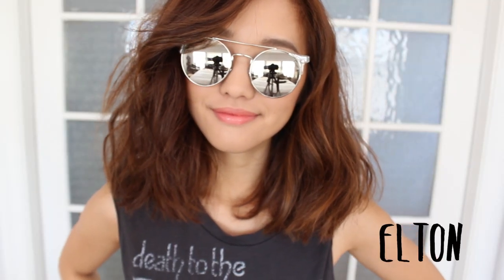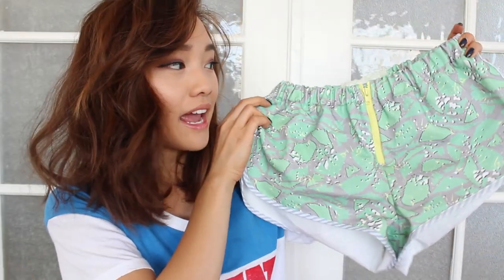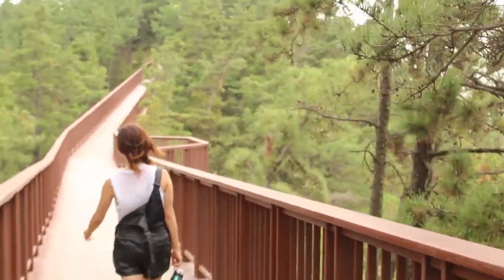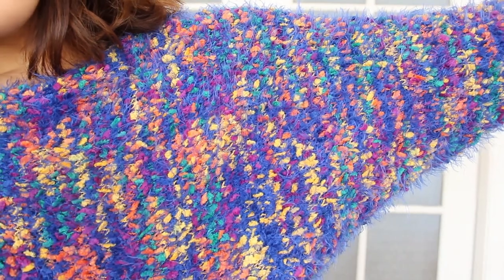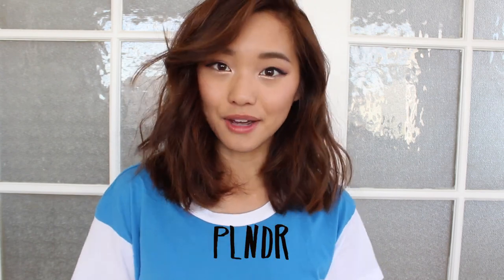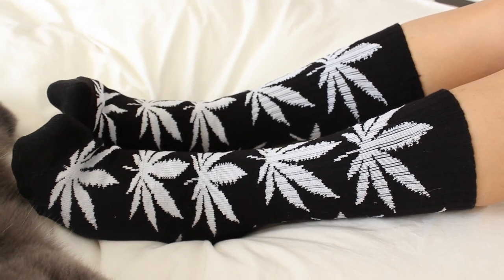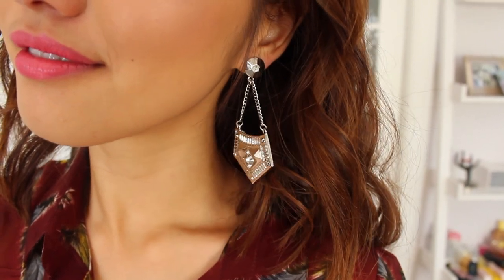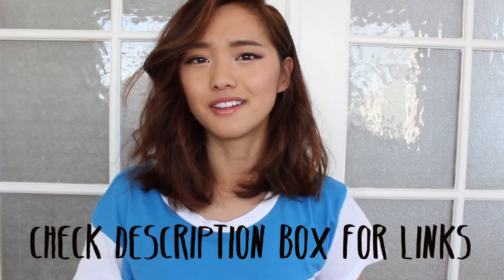Huge Fall Haul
SPEAKING PORTION
- Top: Urban Outfitters
- Lips: Nivea
- Nails: No More Film by Essie

ITEMS MENTIONED

1. QUAY SUNGLASSES

2. BEDFORD STREET LAUNDRY

3. KOREA

- Sorry, I don't have any links for these pieces. :c

4.

5. LOVELY WHOLESALE

FTC: I am not being paid to make this video. The PLNDR and LWS pieces were gifted, but picked out by yours truly.